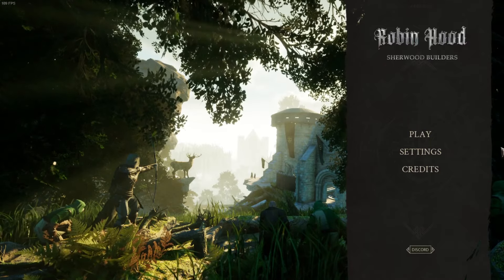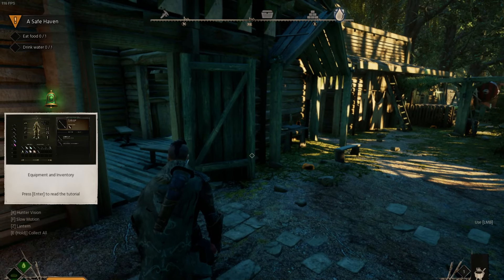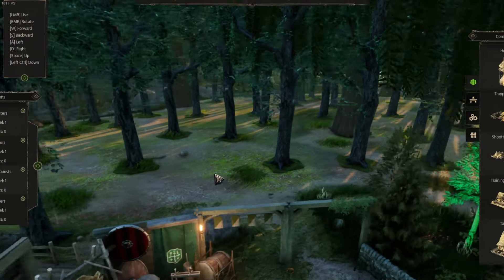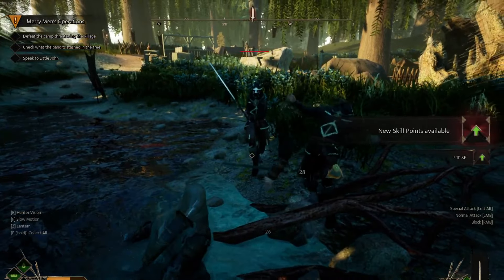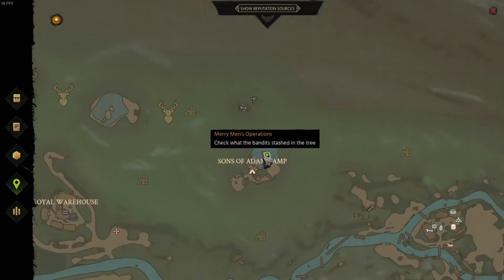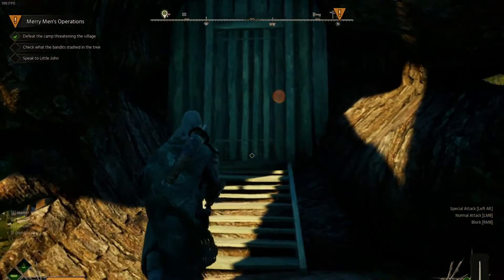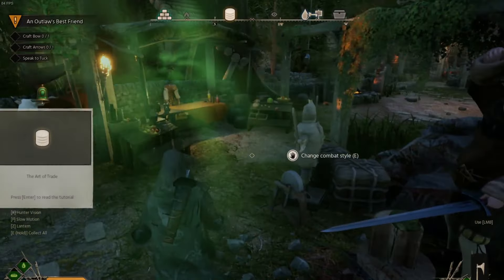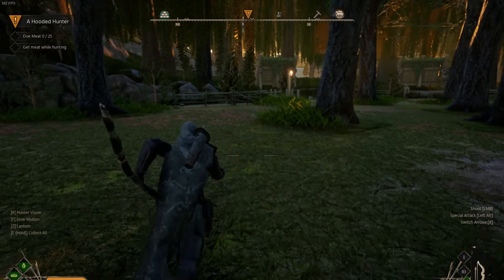Robin Hood Sherwood Builders - Royal Court Reviews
Another game comes before the royal court to be judged thusly. Let us examine it's merrits on our own and determine for ourselves if it's worth our precious coin and even more precious time. At first glance, however, it's too difficult to see.